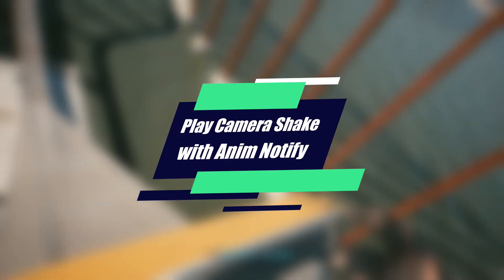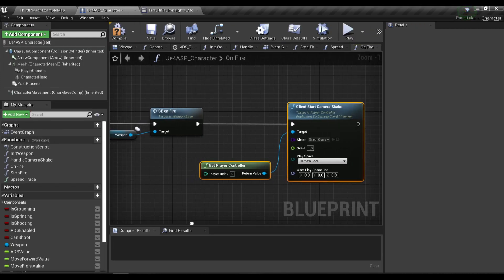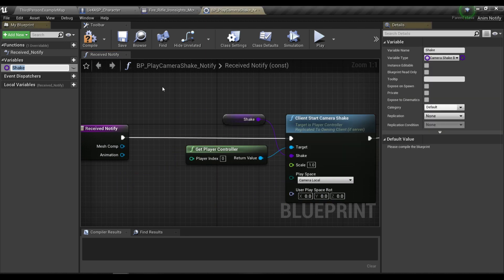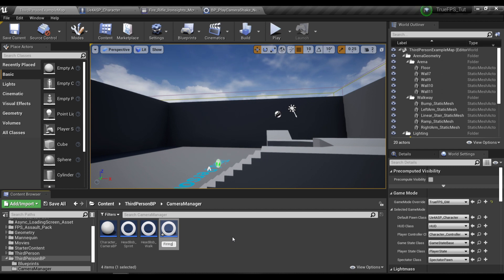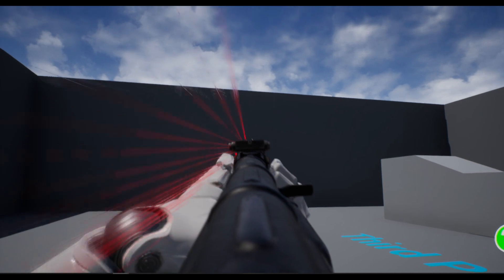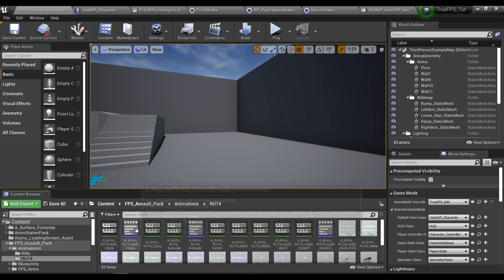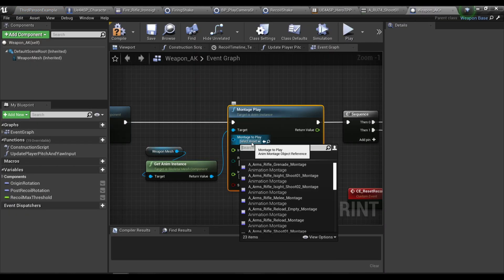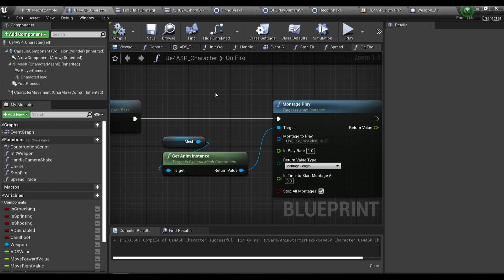Camera Shakes With Anim Notify - Part 4 - UE4 Realistic Recoil Tutorial Series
This is a tutorial series where i will show you guys how to setup a simple but realistic recoil system with the following features:
- Hit scan mechanic.
- Recoil pattern.
- Bullet spread.
- Camera shake.

Intro: (0:00​​)
Anim notify definition and example: (0:08​​)
Create "Camera Shake" anim notify: (01:17​​)
Create camera shake blueprints: (03:03​​)
More anim notify usage: (05:36)
Outro: (07:39)